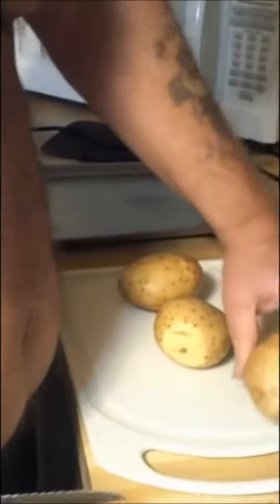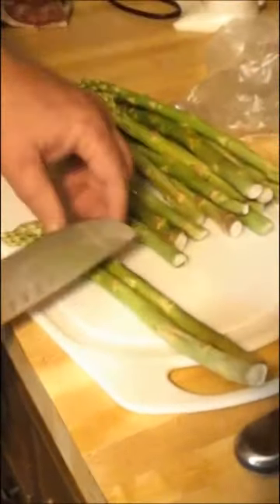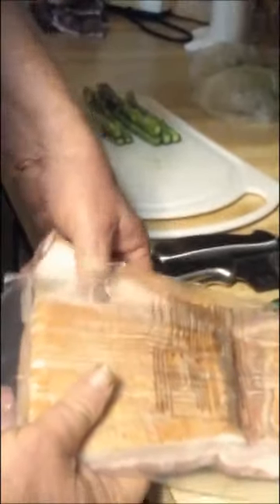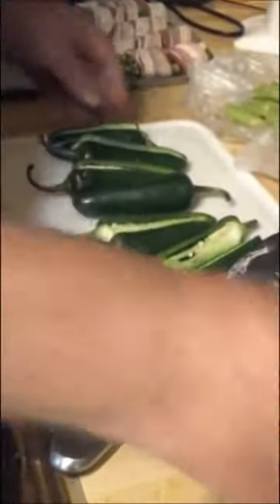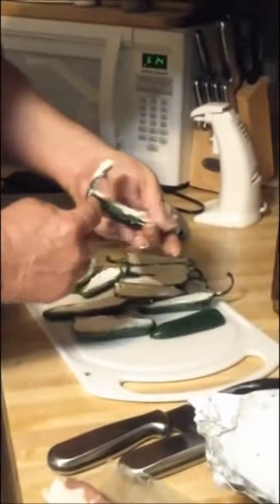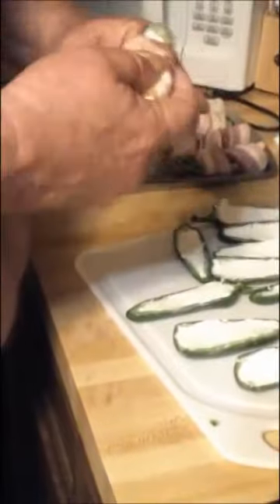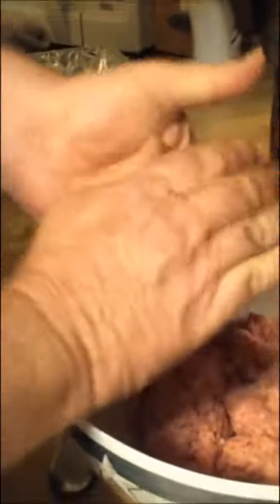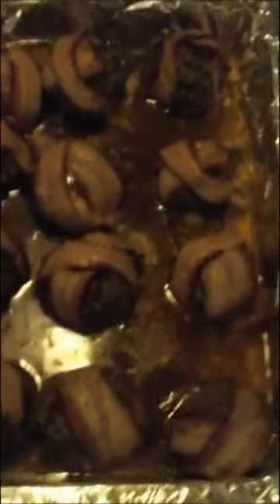A Simple home dinner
Another smoker meal cooked in the oven.  Ignore my big belly.